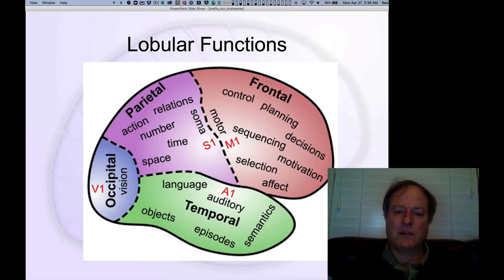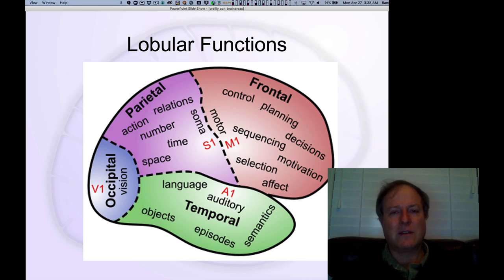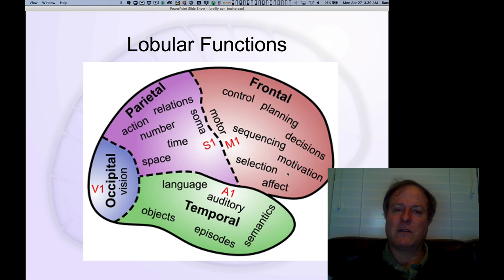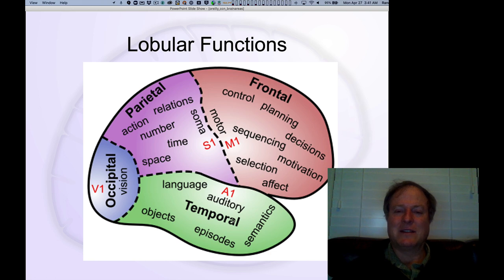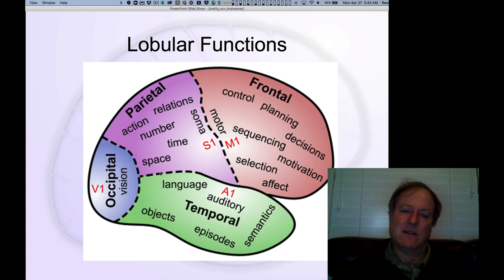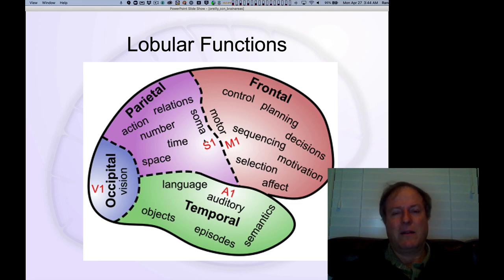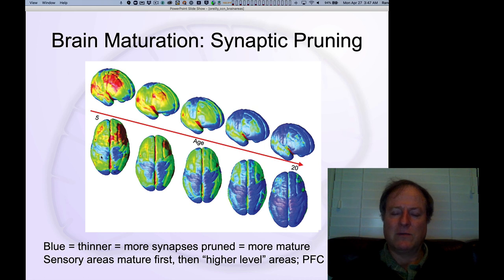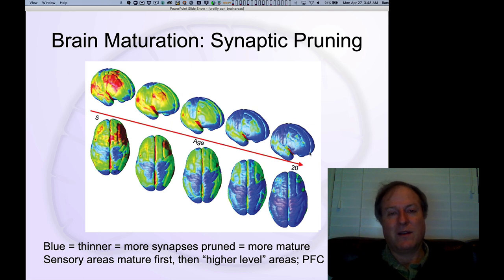CCN Course 2020, Areas 3: Frontal Cortex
Lecture 3 of 6 for Chapter 5: Brain Areas

Functions of Frontal Cortex and insights from development.